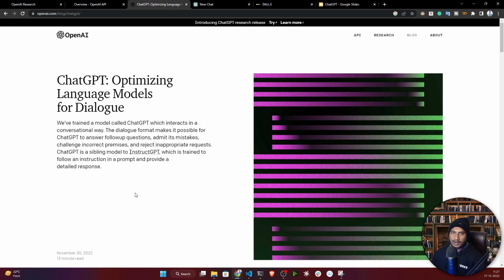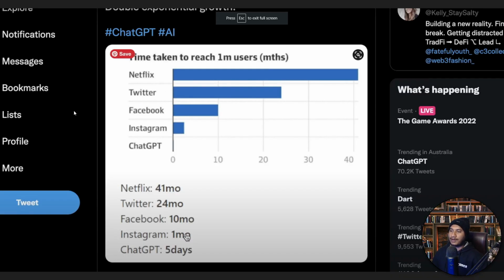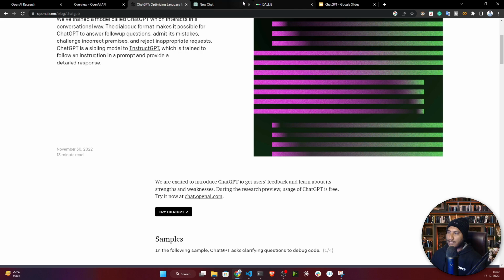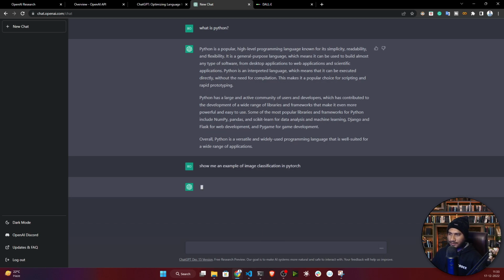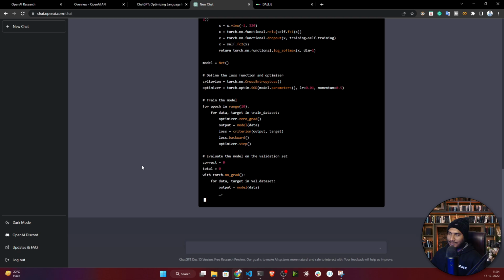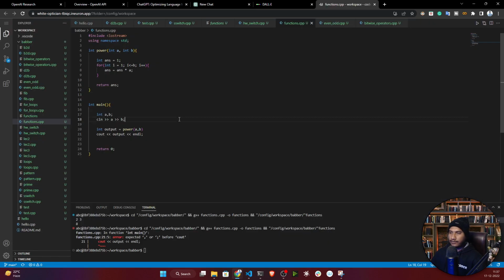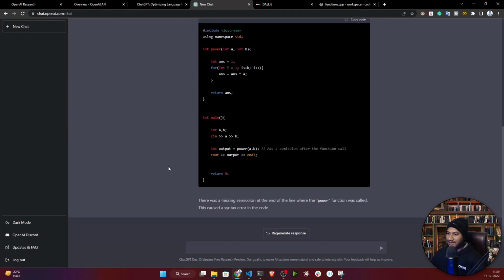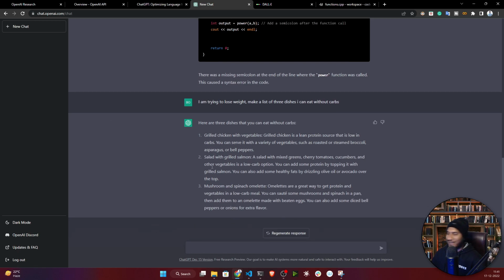Then What is ChatGPT and How You Can Use It ?🤔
What is ChatGPT, and will it change everything? ChatGPT is the future... and I think it's smarter than me . In this video I'll cover exactly how the chatbot created by OpenAI is changing all industries, not just that of development and programming, and how chat gpt will be even making google redundant.

Thanks!

YOU JUST NEED TO DO